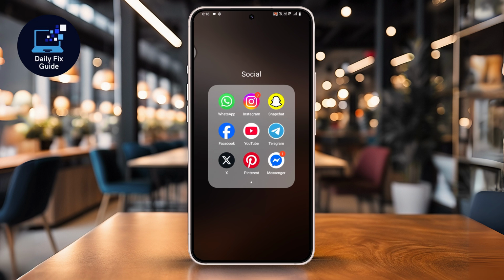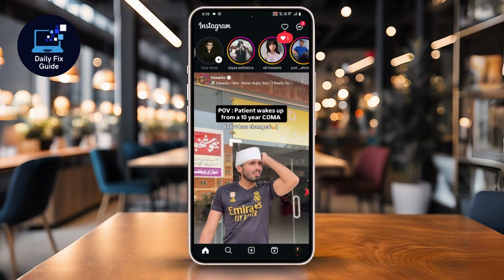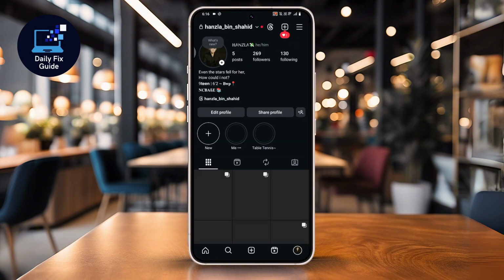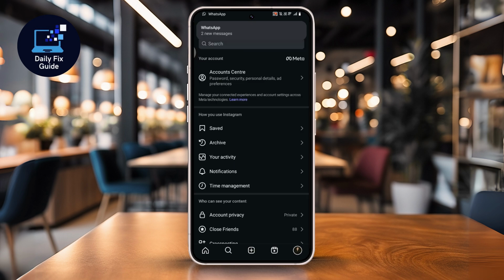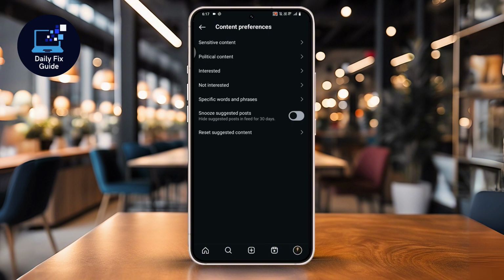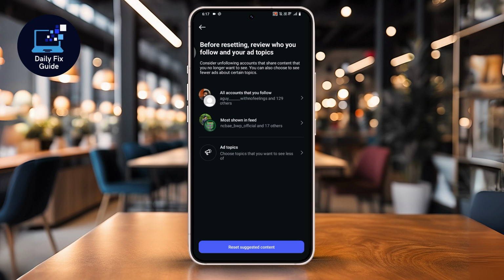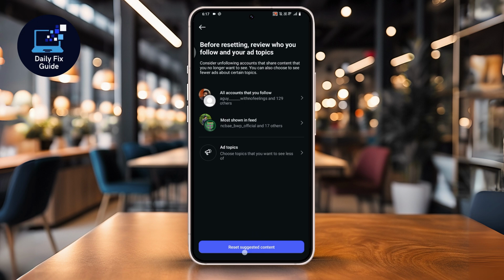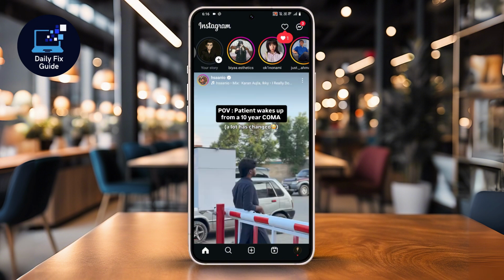How to Reset Instagram Explore Page | Clear Explore Feed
Is your Instagram Explore Page showing unwanted posts? 📲 In this video, I’ll show you how to reset and clear your Explore feed so it matches your interests again.

✅ Step 1: Clear Instagram search history
✅ Step 2: Manage “Not Interested” posts on Explore
✅ Step 3: Adjust your Instagram activity & engagement
✅ Step 4: Refresh Explore feed for personalized results

By the end, your Explore Page will be clean, fresh, and tailored to your preferences. 🚀